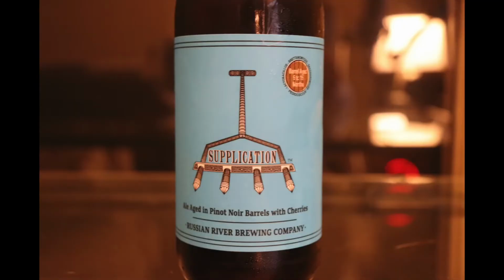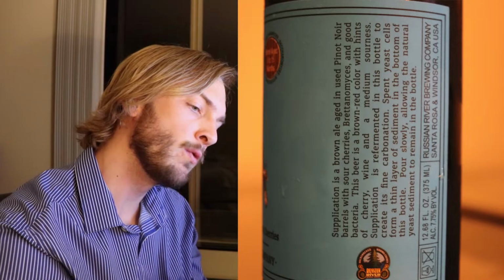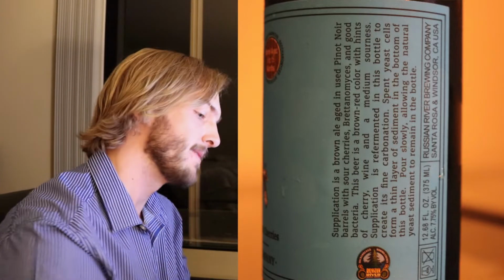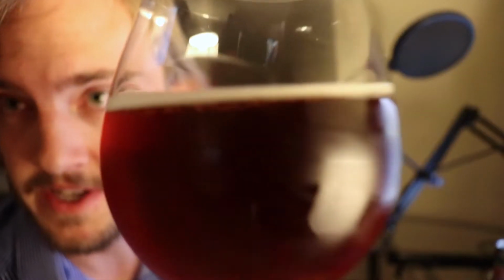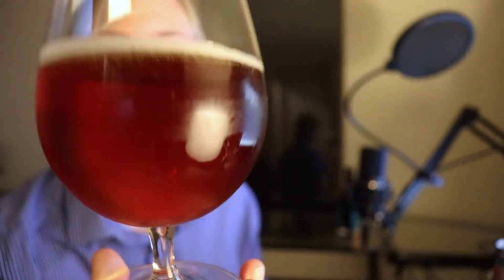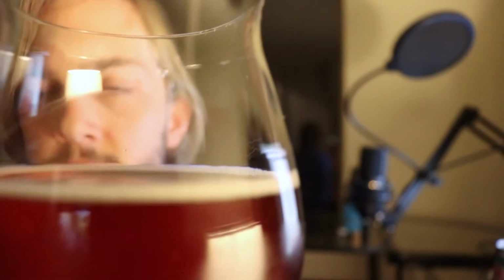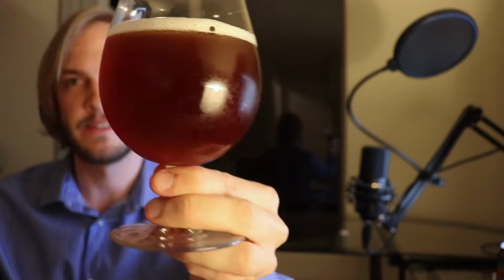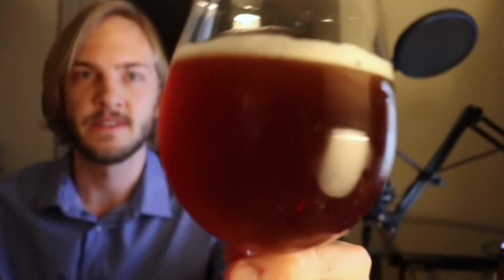OFFICIAL BEER REVIEW | Russian River Brewing Company - Supplication Ale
Hello my name is Jordan and welcome to my new channel Not Okay Reviews! Join me as I try a beer for the first time and give it an official rating based on my Total Beer Scale (TM). If you like this video then please encourage me to make more!